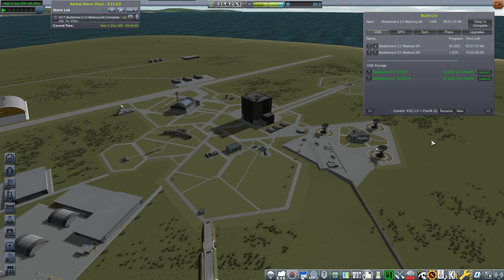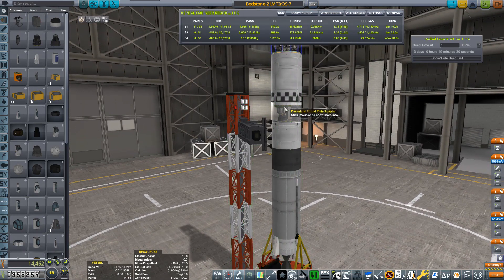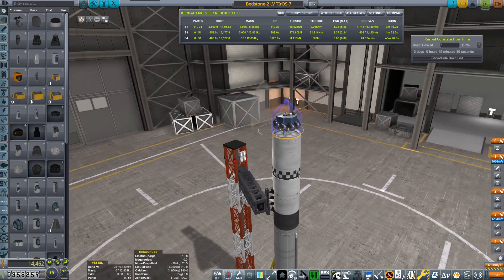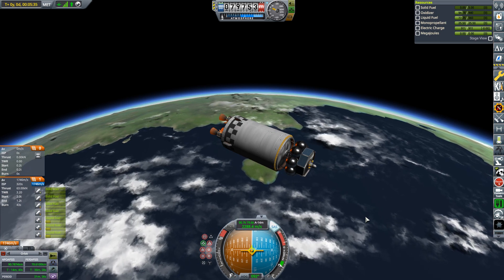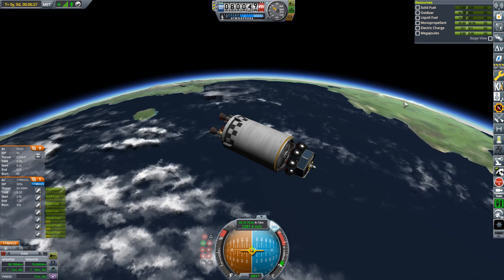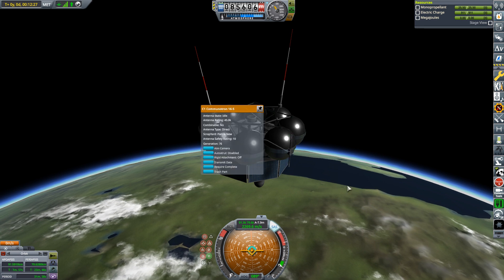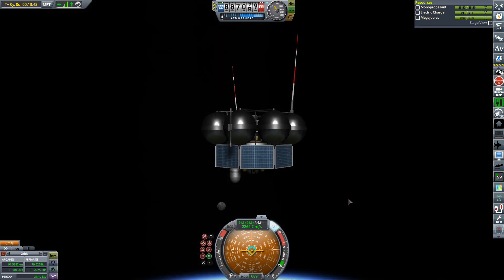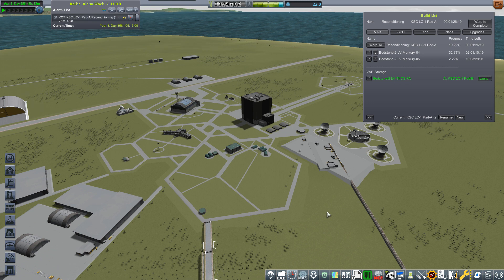Kerbal Space Program | Hardest Career | 50 | TIrOS 7 Weather Satellite Mission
Kerbal Space Program | Hardest Career

Event Horizon (Adds a number of new star systems & a Blackhole)
Extra Solar (Adds the star Valentine & it's planetary bodies)

Developers Description...